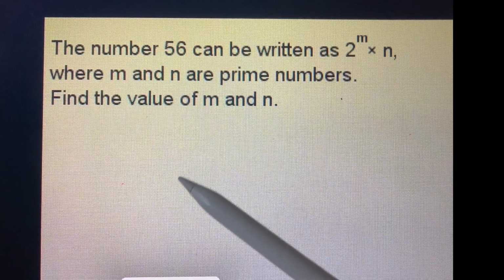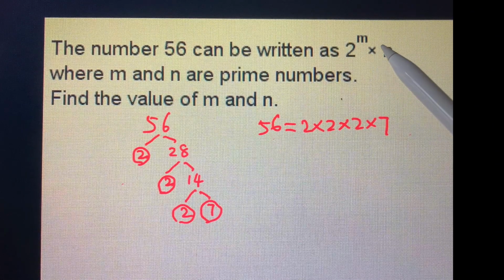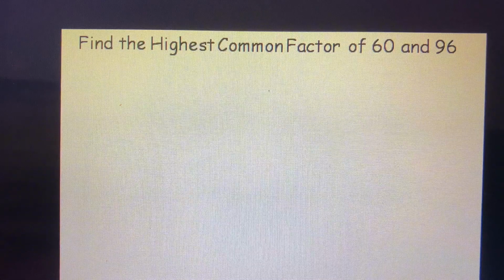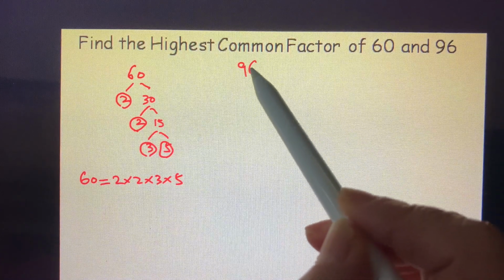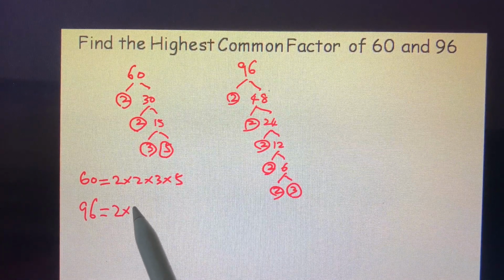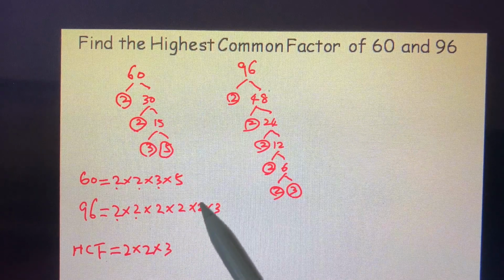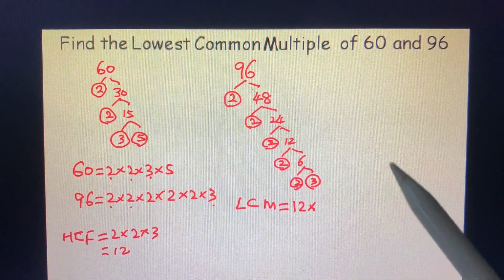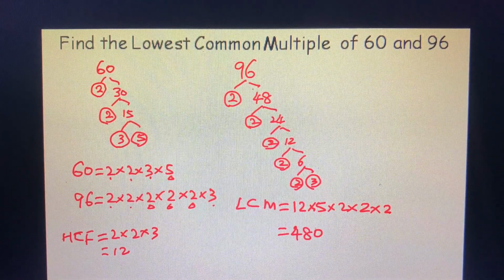MATHS GCSE:Highest Common Factor & Lowest Common Multiple 生活在英国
On this channel, you'll find content specifically geared towards the GCSE Maths exam. Whether you're looking to reinforce the basics or tackle difficult questions, our instructional videos will help you master individual math concepts and skills with ease. Our videos include:
Comprehensive explanations: covering all the core GCSE math content, including algebra, geometry, statistics, probability and more.
Detailed demonstrations: step-by-step demonstrations of the problem solving process to help you understand each step.
Exam Preparation Strategies: Sharing practical revision techniques and exam coping strategies to help you improve your results.
Real Example Problem Analysis: Help you consolidate your knowledge and improve your problem solving ability through a large number of practice problems.